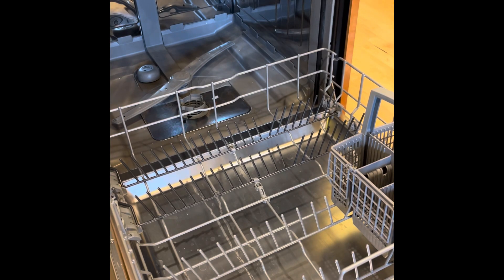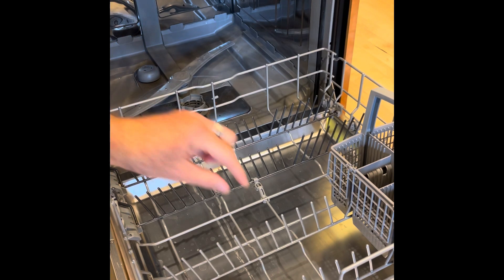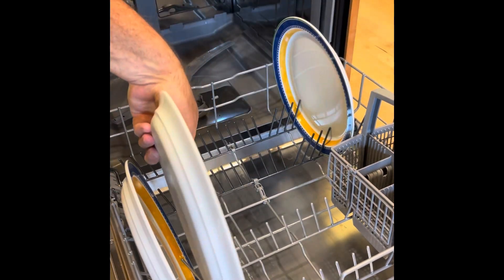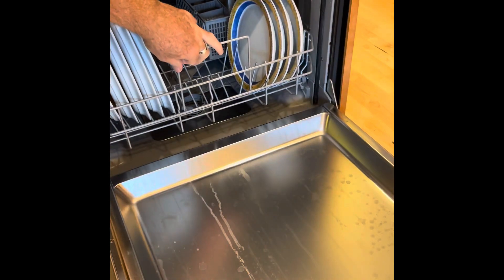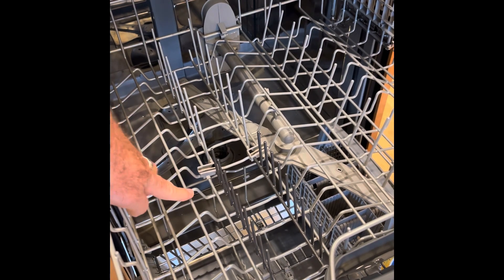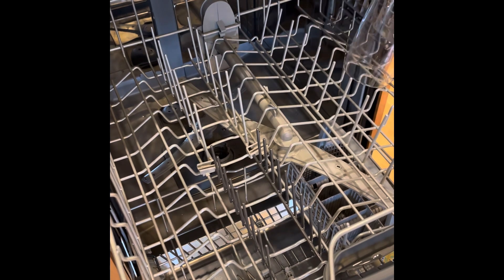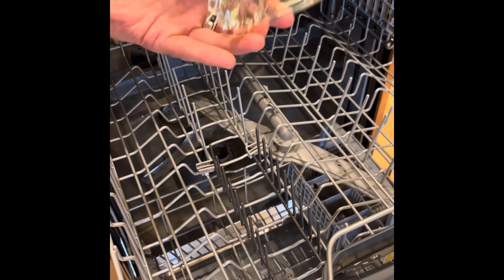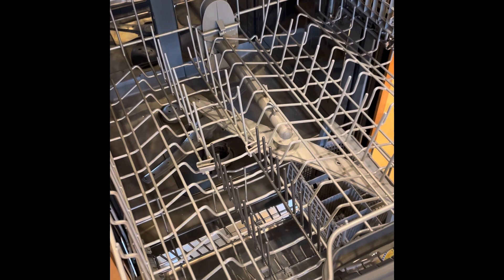Dishes and Dishwashers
When buying a dishwasher, bring your dishes with you.